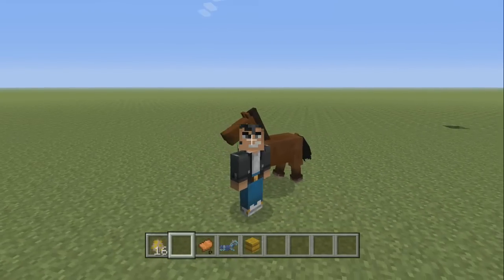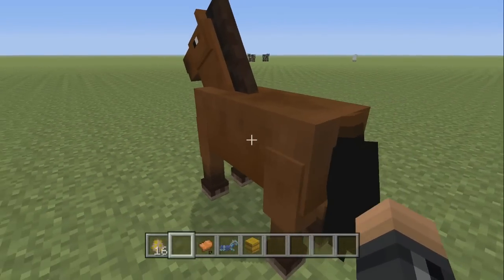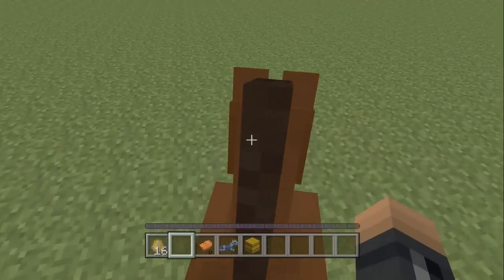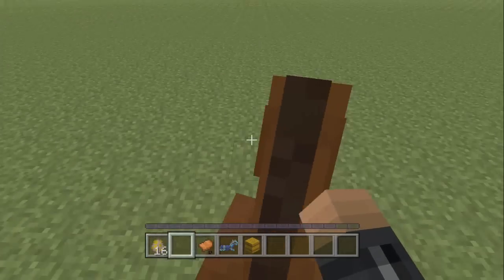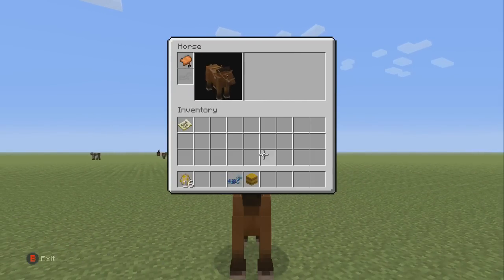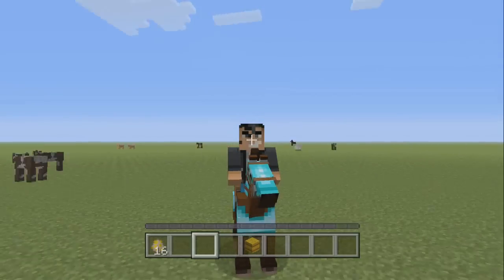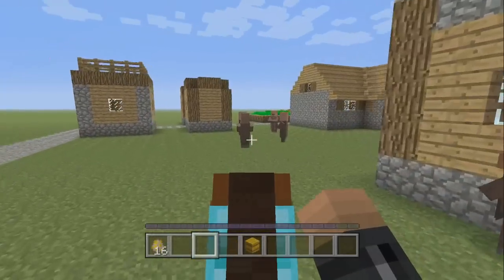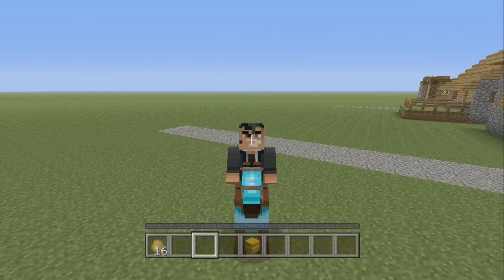Minecraft Title Update - How To Ride and Tame a Horse (Wii U, Xbox One, Xbox 360, PS4, PS3, PSVita)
Do what makes you happy in life. Stay True.
Hit the 'LIKE' button if you like candy and the new update!